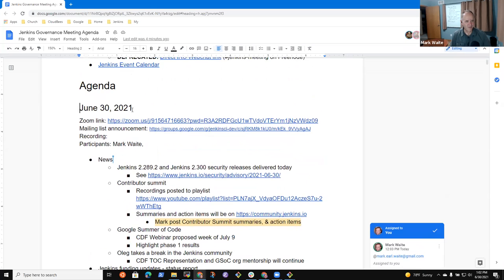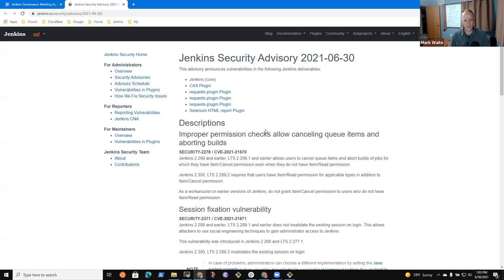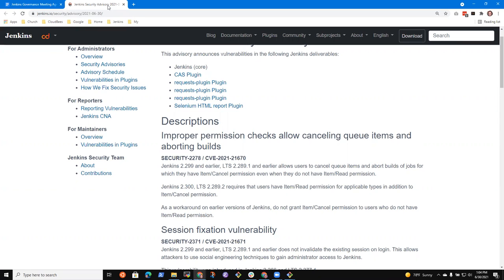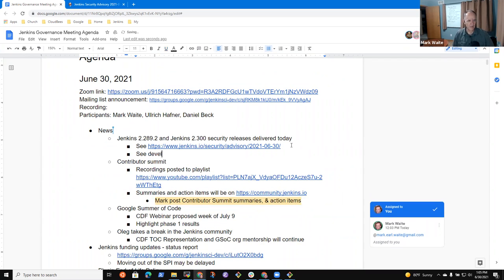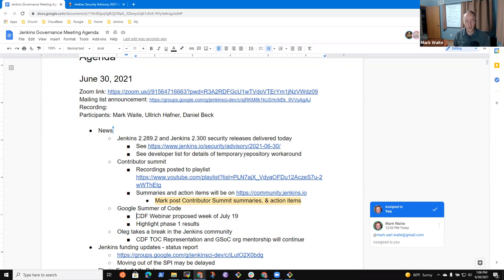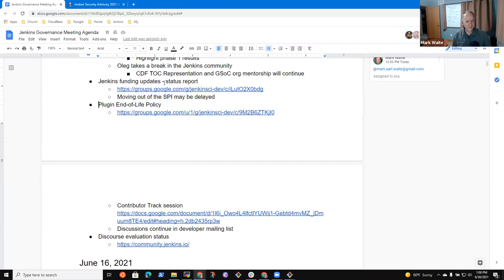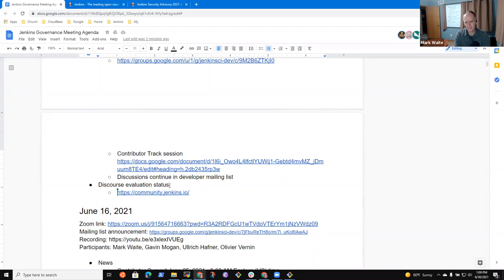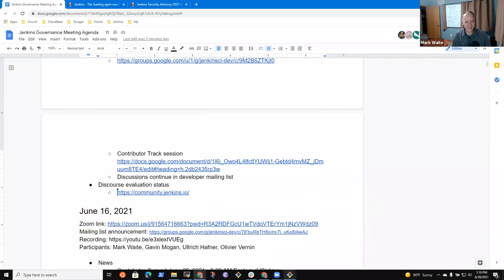Jenkins Governance Meeting, Jun 30, 2021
Jenkins Governance Meeting June 30, 2021.  Topics included:

* News - Jenkins 2.289.2 and 2.300 security releases, Contributor Summit, Google Summer of Code upcoming webinar, Oleg takes a break
* Jenkins funding update
* Plugin end-of-life policy
* Discourse evaluation status